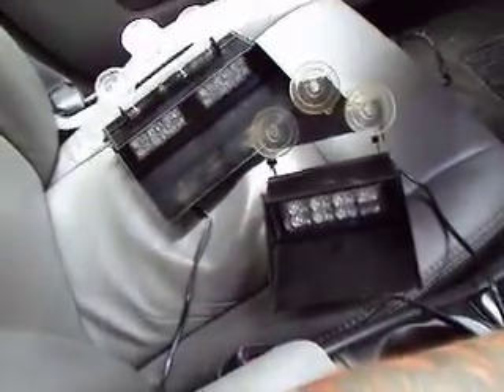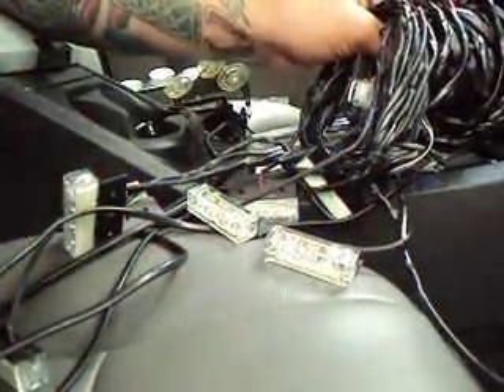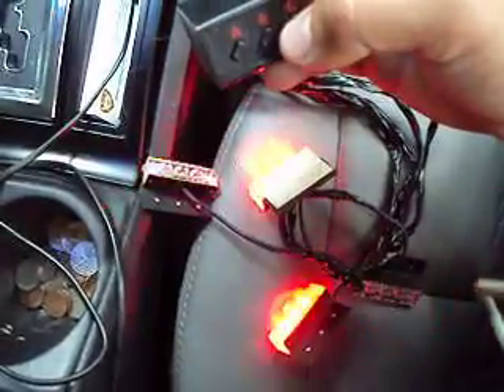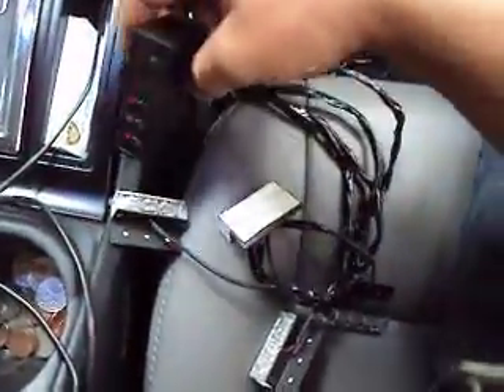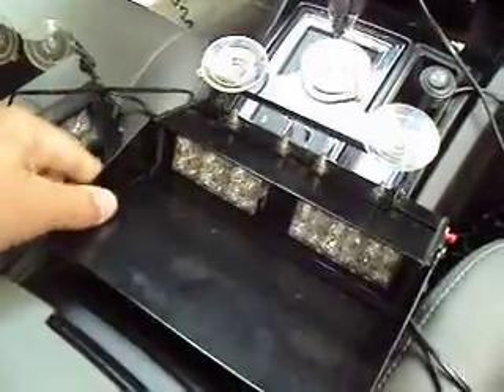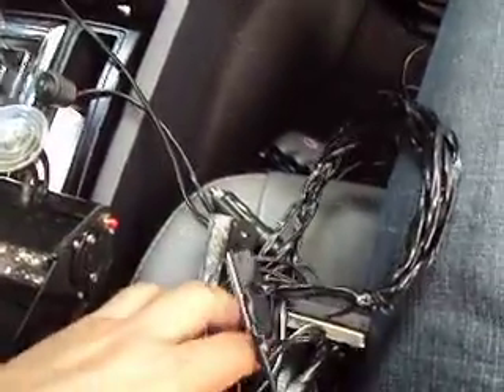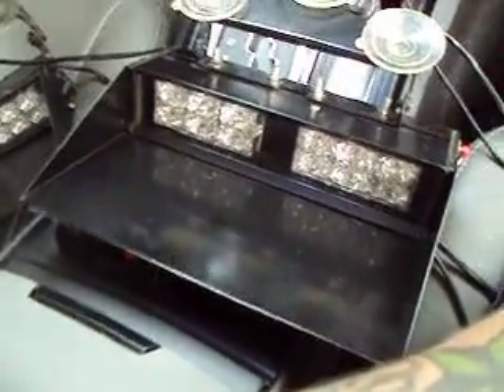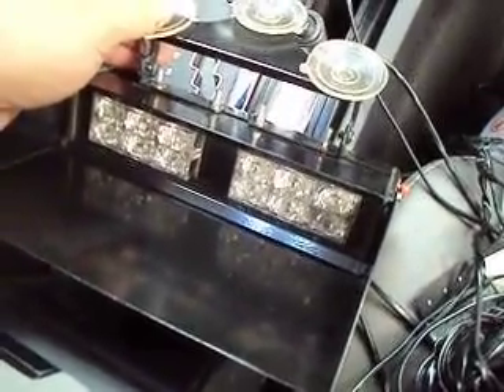LED Lights Police Fire EMS (SOLD)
Sorry SOLD